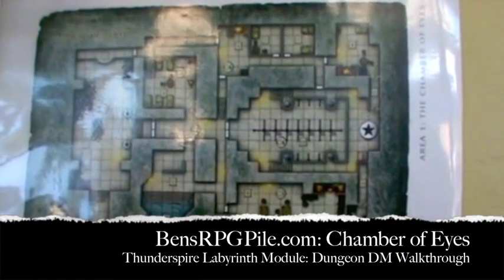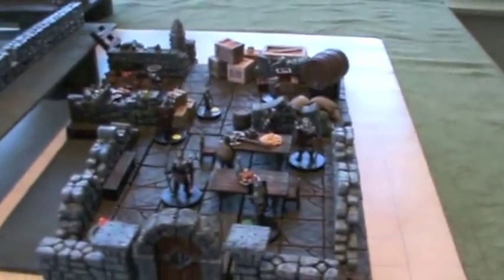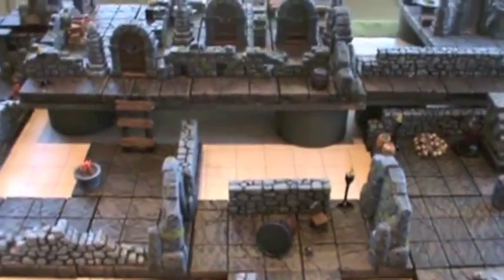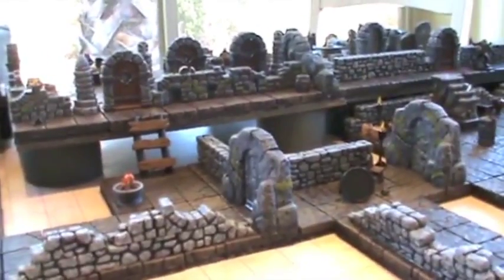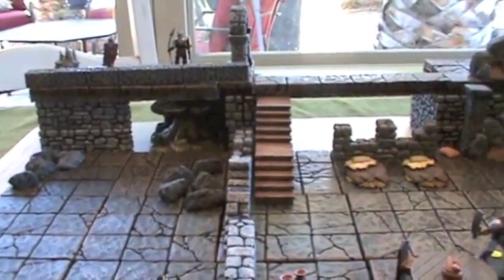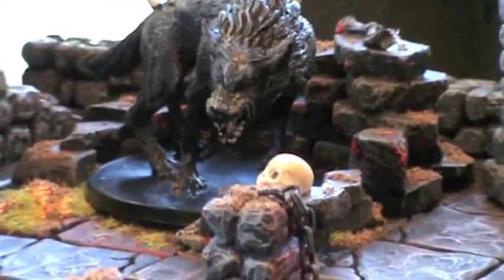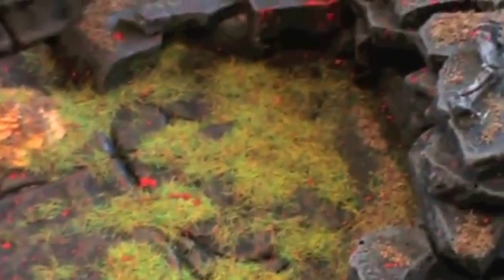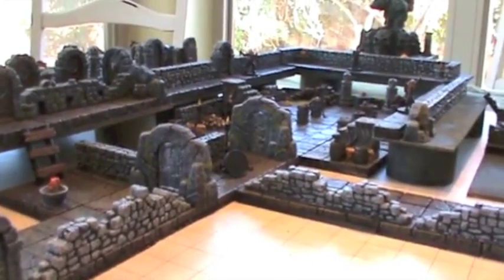Dungeons and Dragons - Chamber of Eyes Walkthrough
Follow BensRPGPile.com game group as they tackle the Thunderspire Labyrinth Dungeons and Dragons 4E adventure. A new episode is uploaded every week.